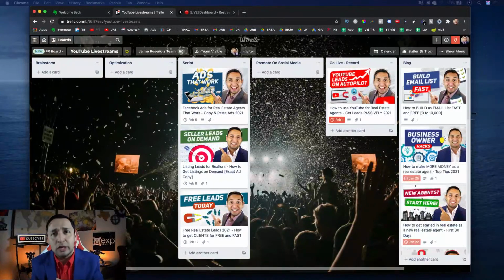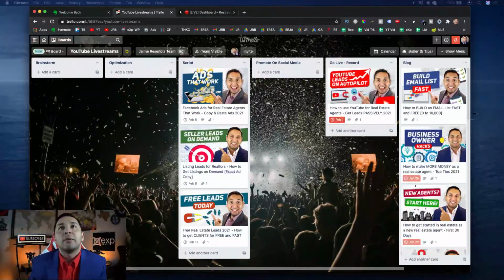How to use YouTube for Real Estate Agents - Get Leads PASSIVELY 2021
Discover how real estate agents can effectively use YouTube to generate leads passively in 2021! Learn proven strategies and tips to attract potential clients through engaging video content. Master the art of leveraging YouTube to build trust, visibility, and a steady stream of leads for your real estate business.